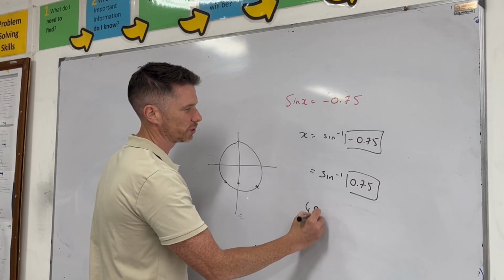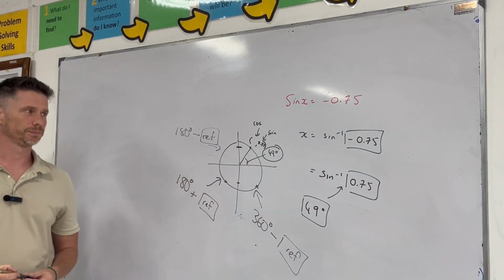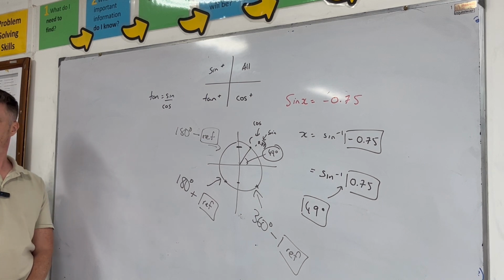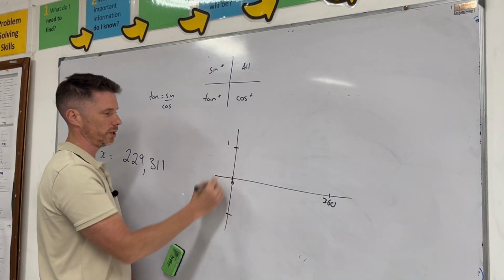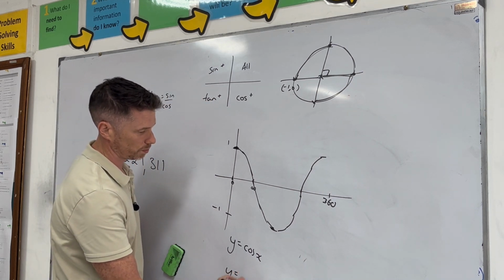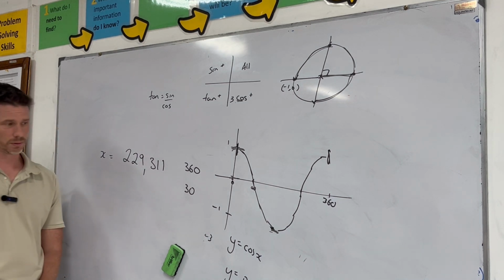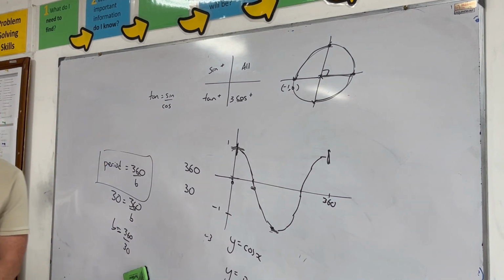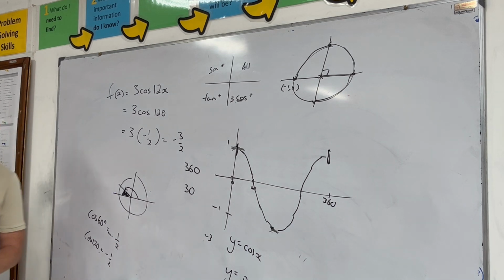Trig Concepts IGCSE style question